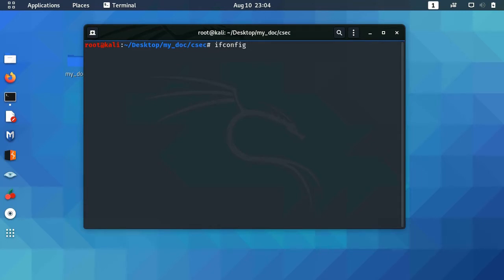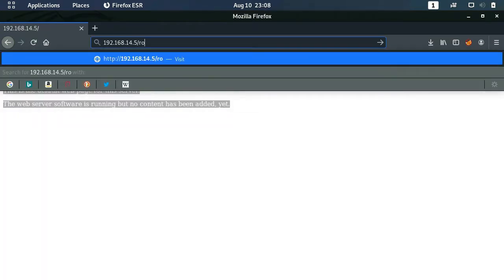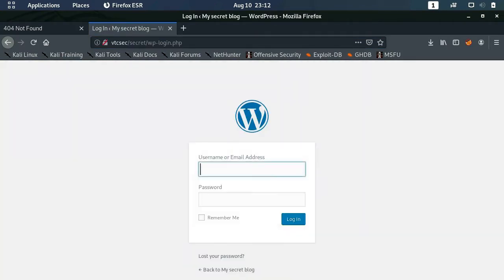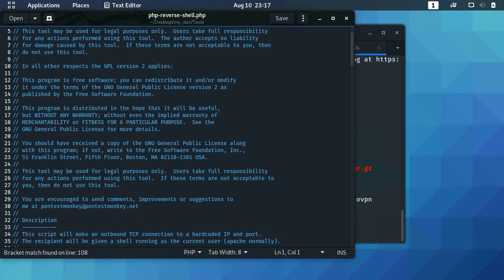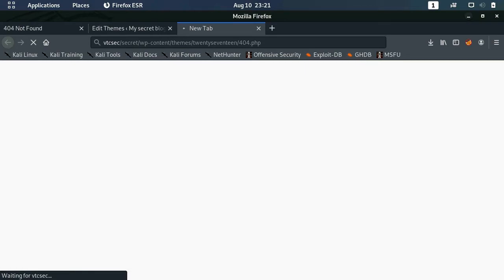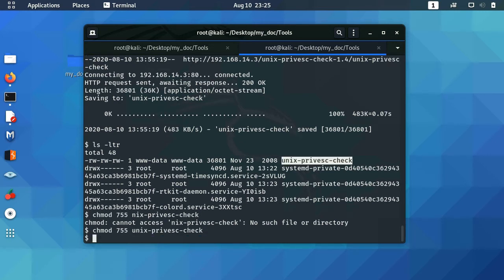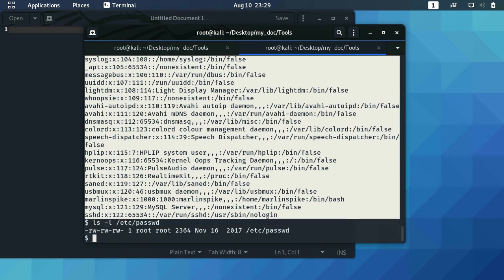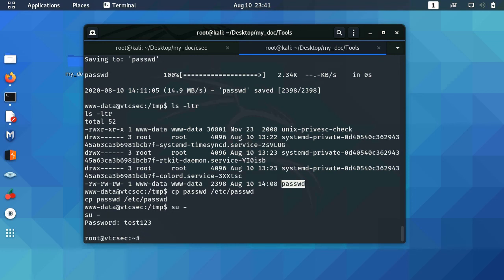CTF Walkthrough: Basic Pentesting 1 ( CSES ) Manually Round 1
CTF Walkthrough:  Basic Pentesting 1 ( CSES )